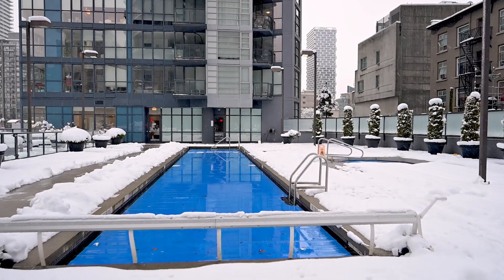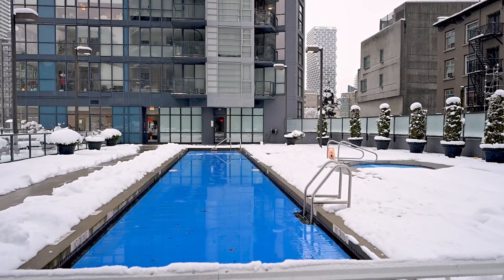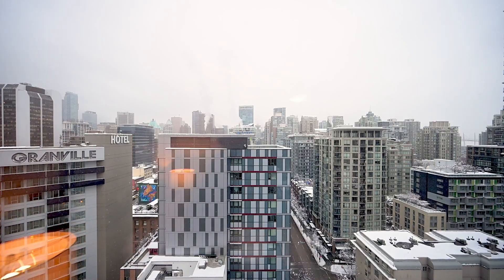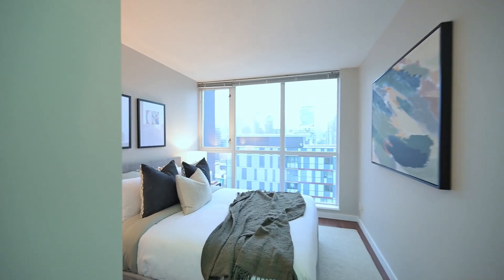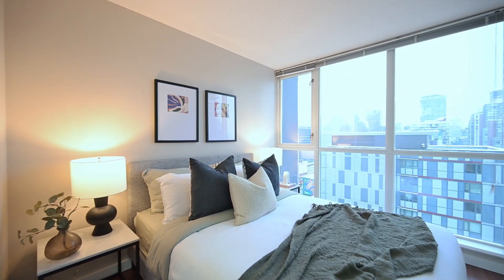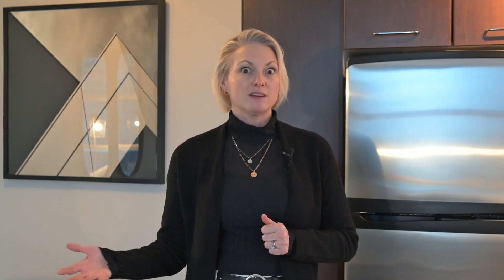1904 1155 Seymour St Vancouver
You’ll want to experience the stunning north shore, city, and water views from this 19th-floor corner unit yourself. This residence boasts 2 bedrooms, 2 baths, a solarium/office, and a flex area, providing ample flexibility. Nestled in downtown Vancouver, The Brava is a well maintained Amacon development. Enjoy a suite of amenities: outdoor lap pool, extensive gym, Sauna, Steam Room, Billiards, indoor children's play area, and playground, all adjacent to Emery Barnes Park. Prime location at Seymour and Davie, The Brava epitomizes urban convenience. Includes 1 parking, 1 storage. Dog-friendly. No short-term rentals. Crosstown Elementary and King George Secondary Catchments